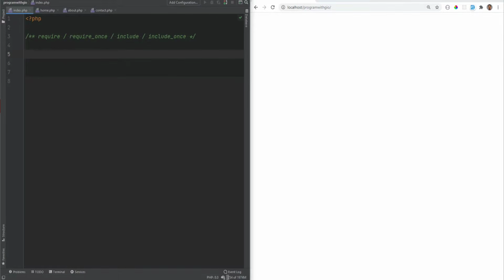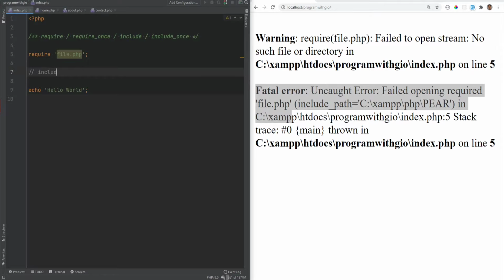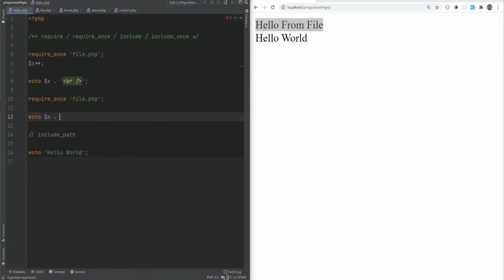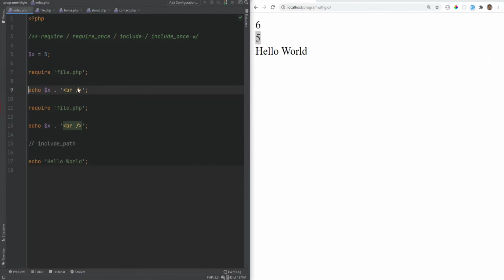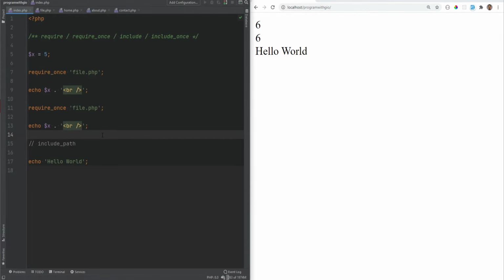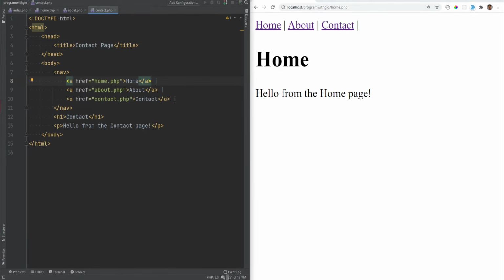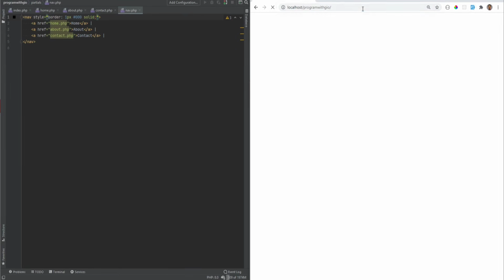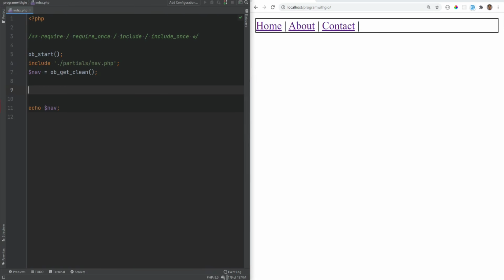How To Include Files In PHP - Include and Require - Full PHP 8 Tutorial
In this PHP tutorial, you will learn how to include PHP files with some actual practical examples. You will learn how to use output buffering to render a PHP file into a string using, how files are actually being loaded & located, the differences between require, include, require_once & include_once, & how to use include statements for code reusability. You will also learn a few things to be aware of when including files because again this flexibility & ease of use comes at a cost of possible bugs.

CHAPTERS
00:00 - Include & Require
00:42 - Syntax
01:00 - Difference between include & require
01:30 - How are files located/loaded
02:13 - Difference between include_once, require_once & include, require
02:35 - Example usage of require_once with the variable being overwritten if the file is included more than once
04:13 - Bad practice
04:48 - Return value of include & using return within the included file
05:27 - Using include within HTML for code re-usability
06:59 - Including file into a string using output control functions (storing HTML of the included file in a string instead of printing it)